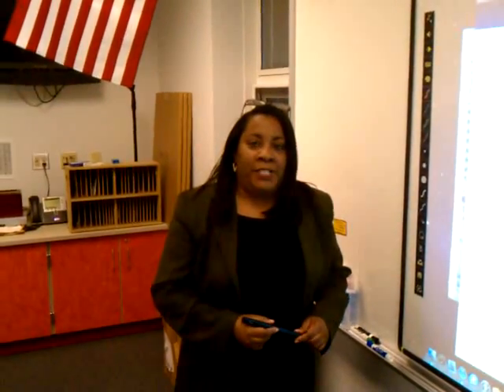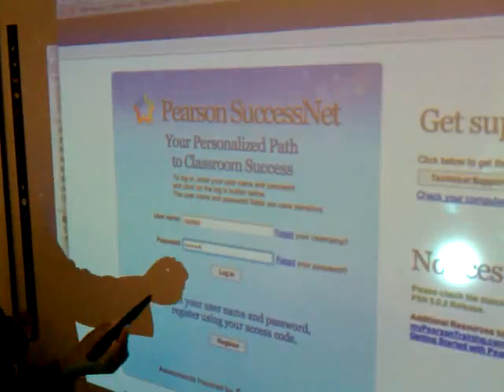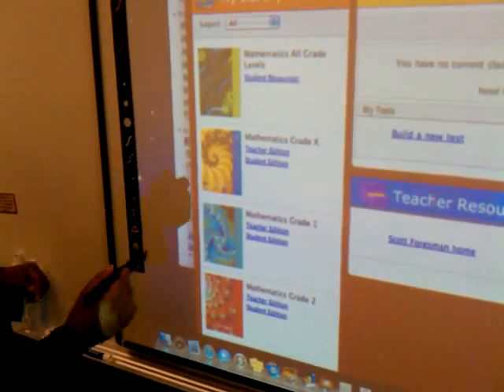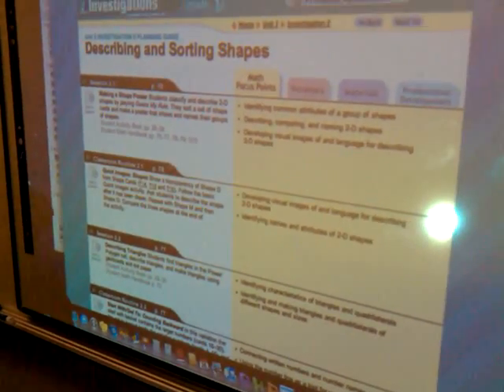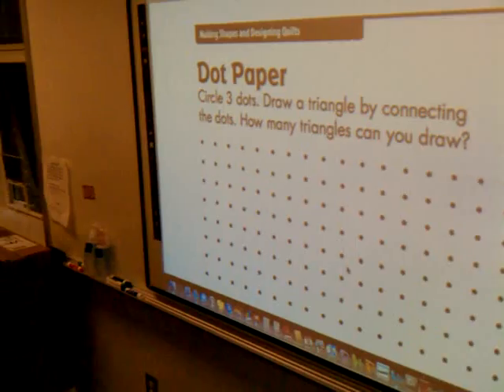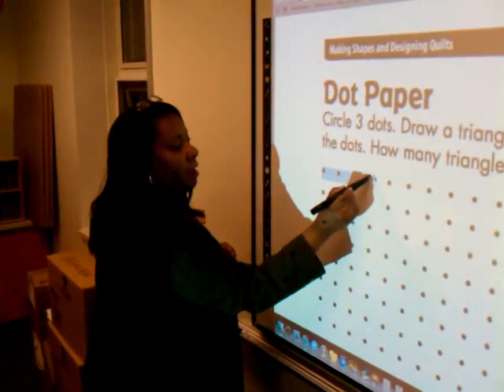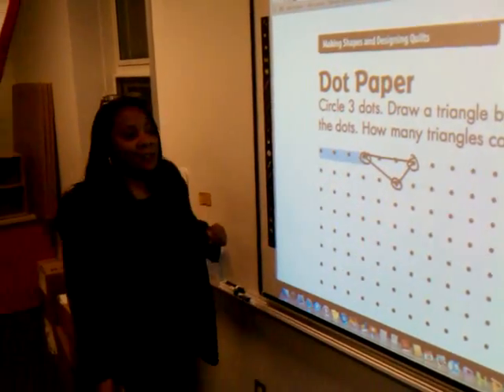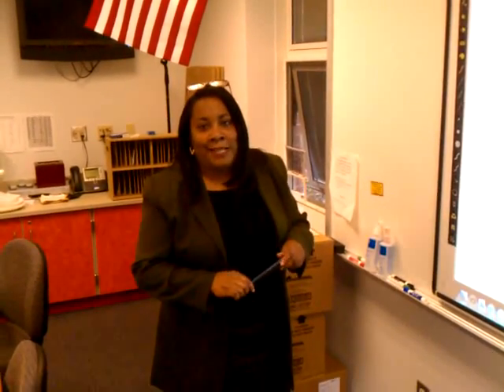Joy Stokes -- Eno -- Pearson SuccessNet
Joy Stokes demonstrates how to use the Pearson SuccessNet website.